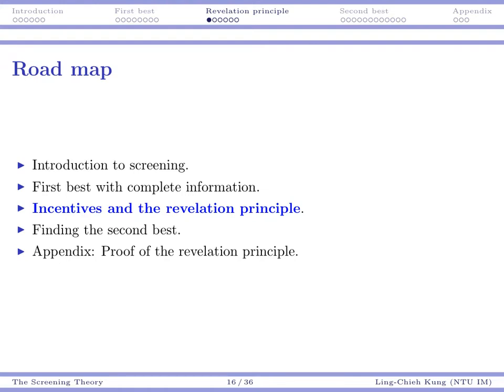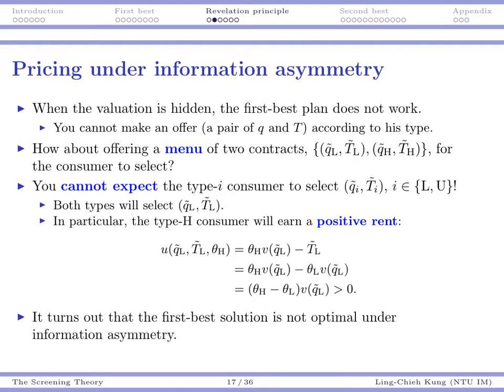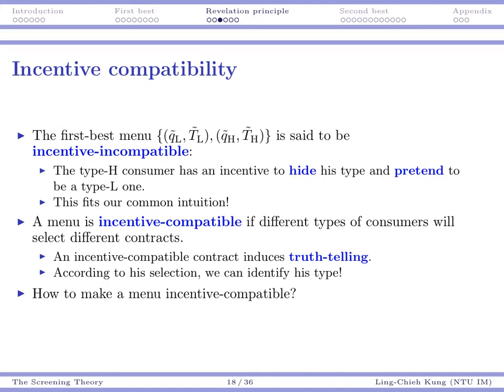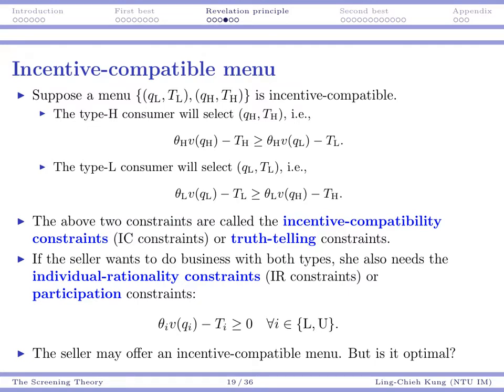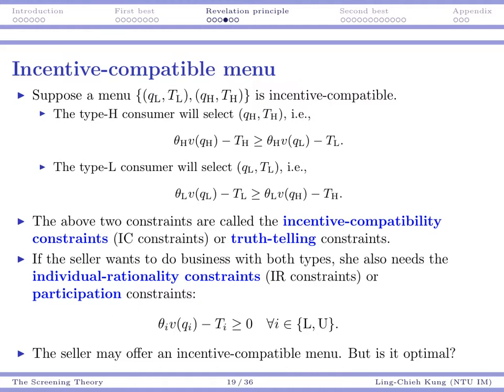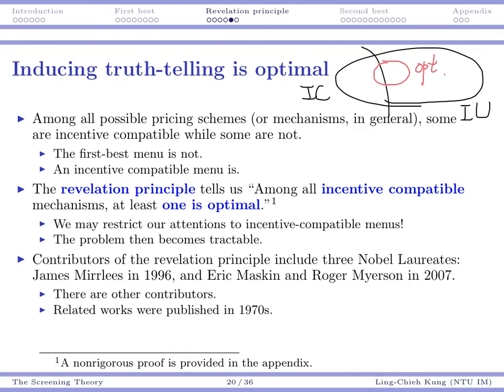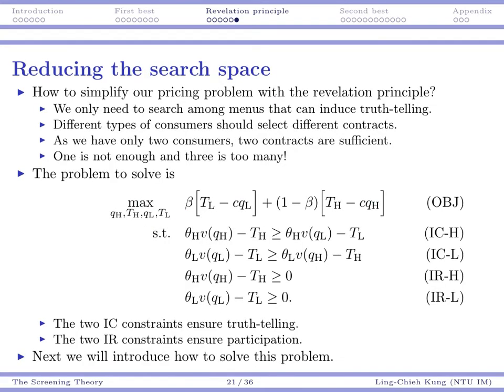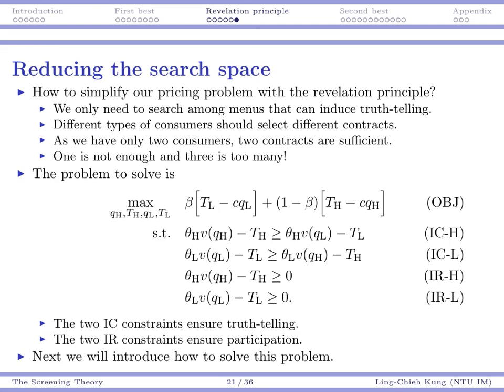Lecture 6.3 for 2014/10/20 (IE 2014)